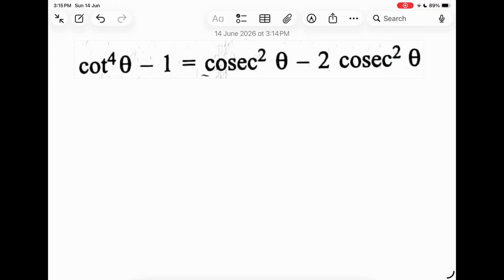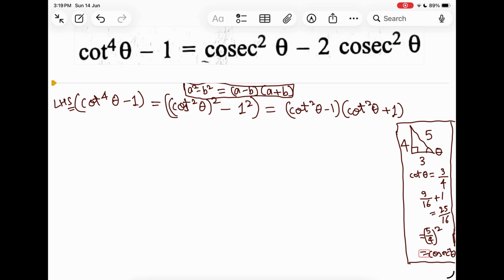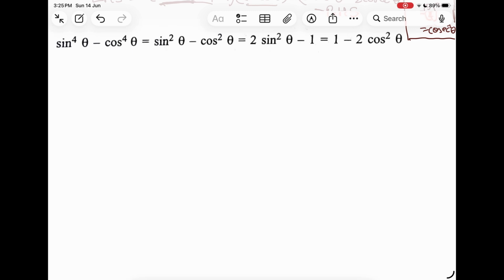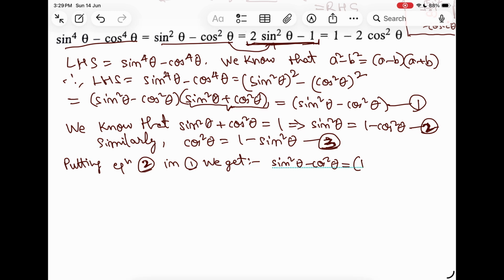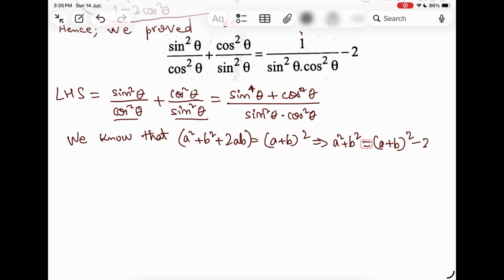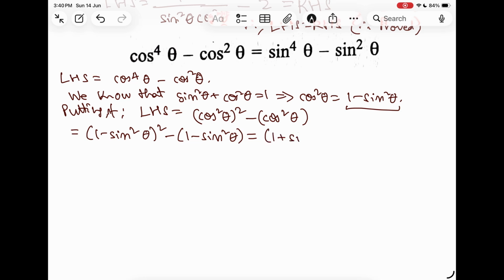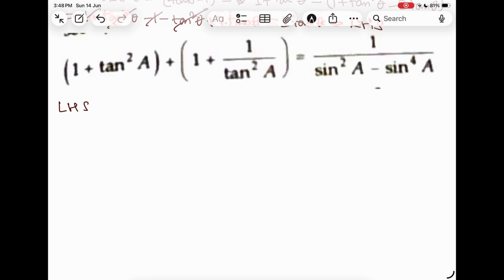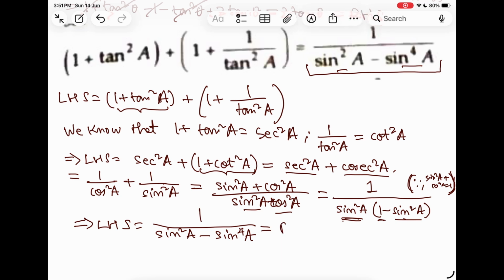Important Trigonometry Questions for Exams🔥 | CBSE Class 10 Maths | 2027 Boards | The Math Guy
📘 CBSE Class 10 Maths | Score 95+ in Board Exams

In this video, we cover important concepts, PYQs, and exam-focused tricks to help you score high in CBSE Class 10 Maths.

🎯 What you'll learn:
✔ Concept clarity
✔ Important questions for boards
✔ Time-saving tricks

📌 Chapters Covered:
Trigonometry

📥 Free Notes / PDFs (coming soon)

📊 Target: 95+ in CBSE Boards